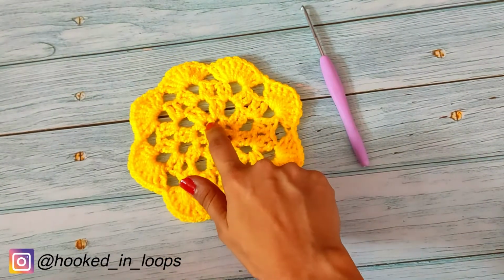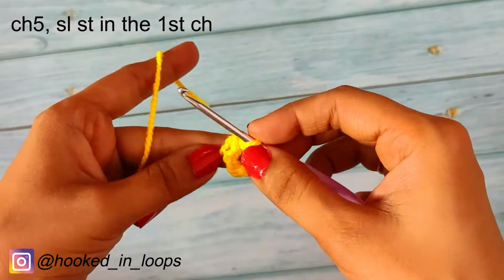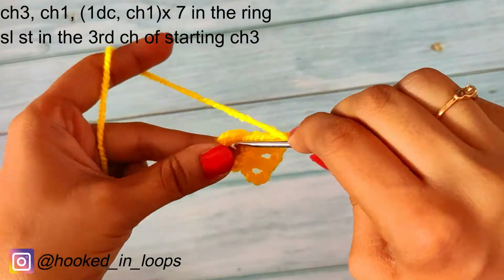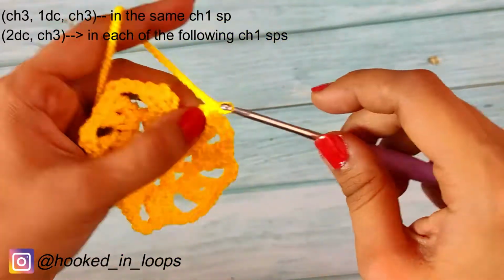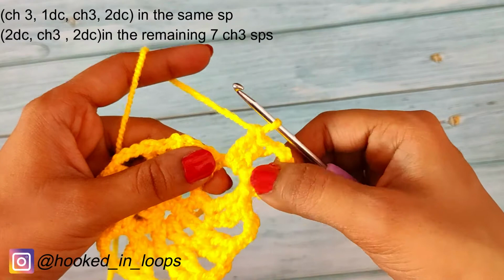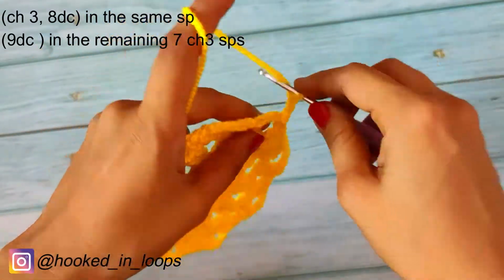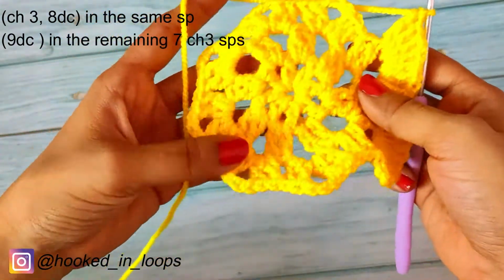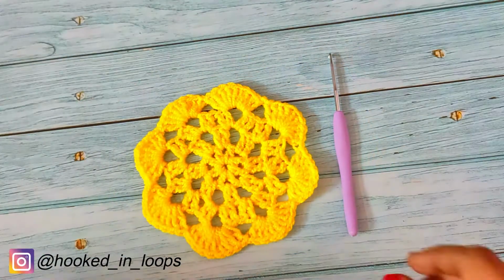Beautiful Crochet Doily/Tablemat/Thalposh (English)/CROCHET MANDALA FOR BEGINNERS/CROCHET DOILY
Beautiful Crochet Doily/Tablemat/Thalposh (Hindi/Eng)/CROCHET MANDALA FOR BEGINNERS/CROCHET DOILY

1)CROCHET HOT PAD POT HOLDER
2) CROCEHT HOT PAD
3) CROCHET POT HOLDER
4) CROCHET HOT POT PADS
5) CROCHET POT HOLDER MANDALA
6) CROCHET POT HOLDER EASY
7) CROCHET flower DOILY
8) CROCHET flower MANDALA
9) crochet thalposh

You can learn how to Crochet a  flower MANDALA Kitchen Pad OR HOTPAD or thalposh using simple technique in this video. It is quick, simple, and easy to make these kitchen items.